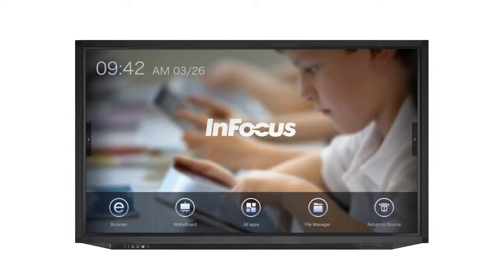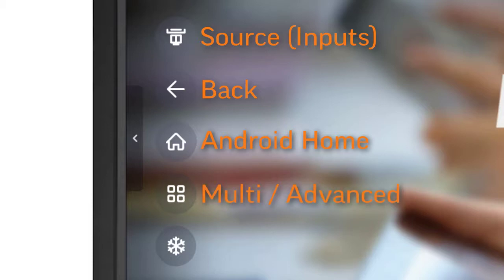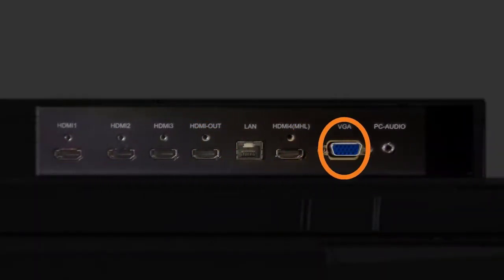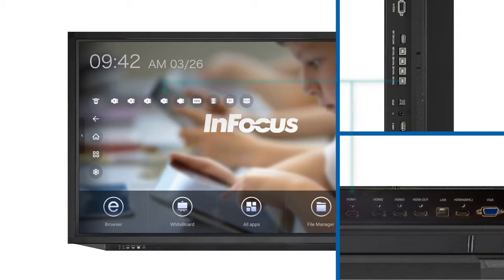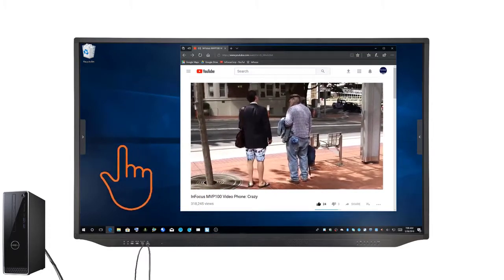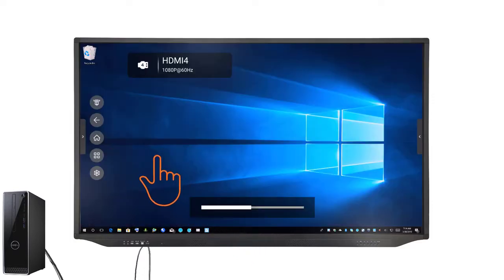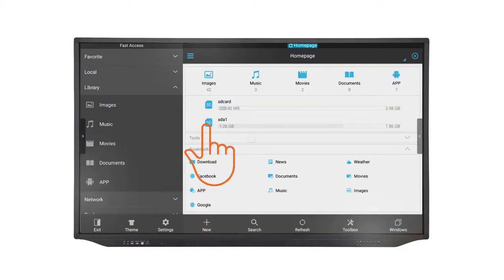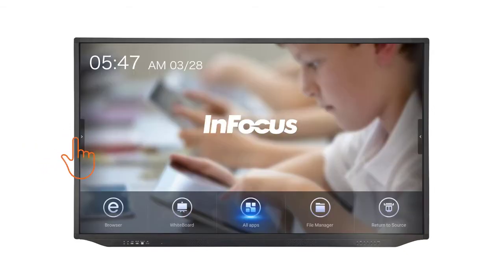JTouch 101 Android Overlay Total Touch Control